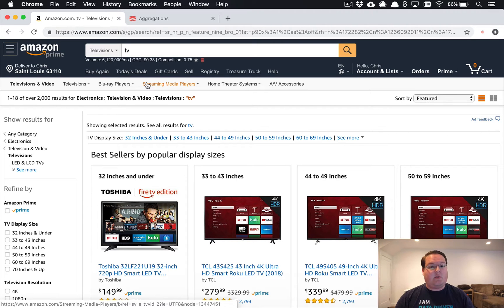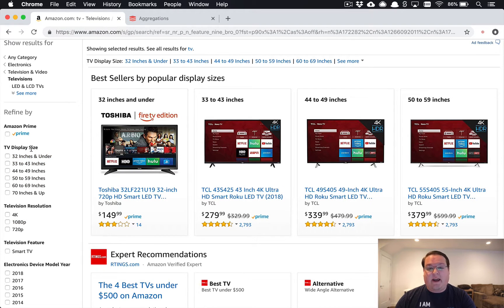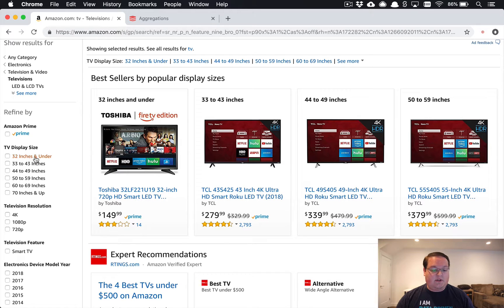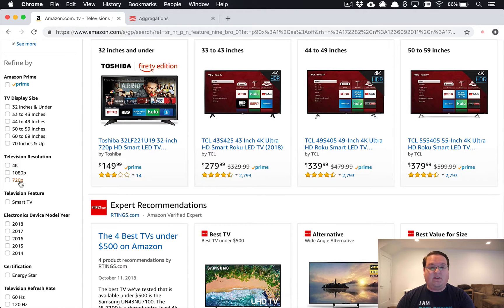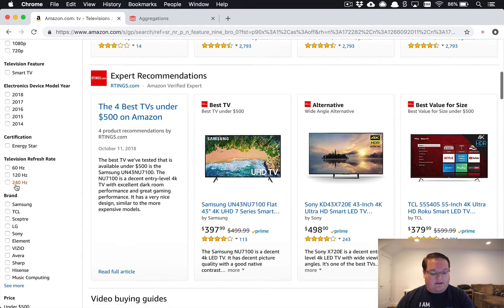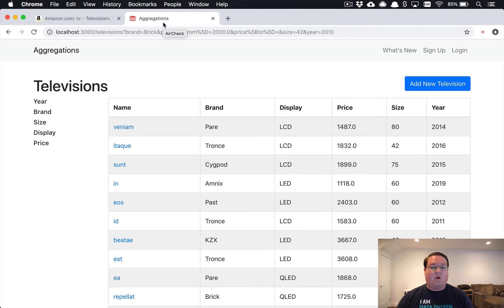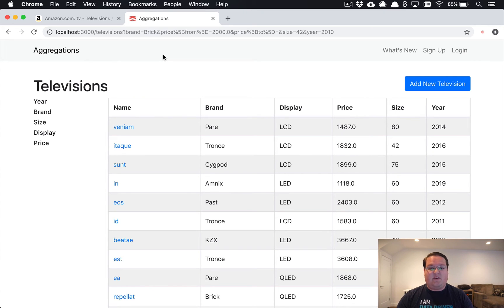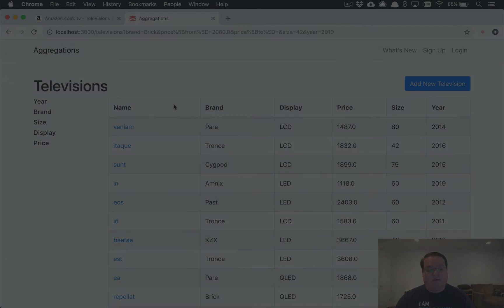Search Filters with Elasticsearch Aggregations | Preview